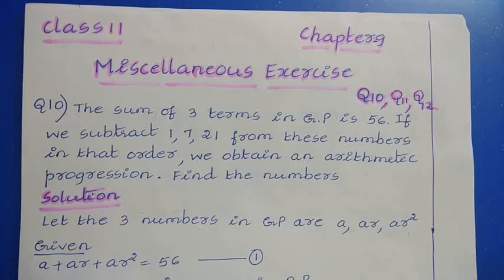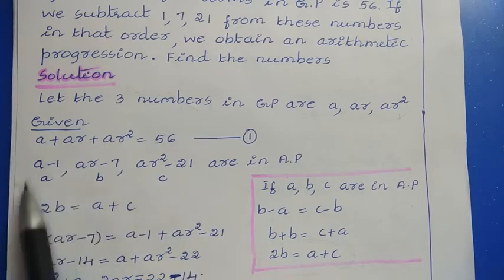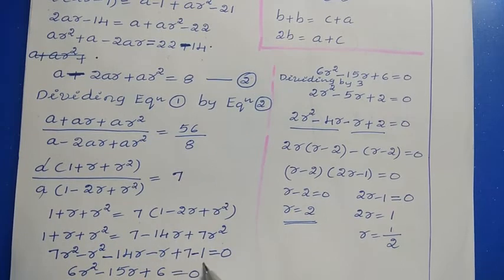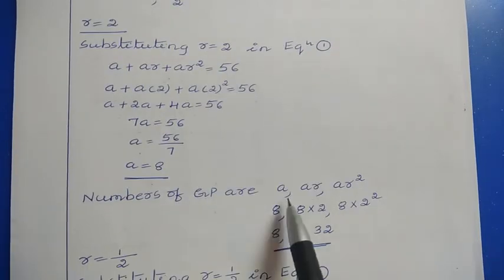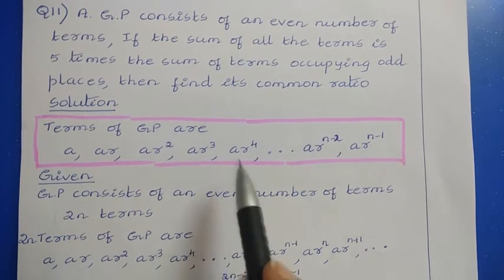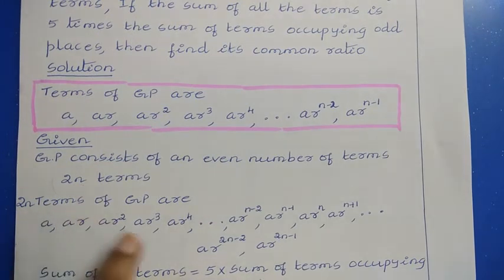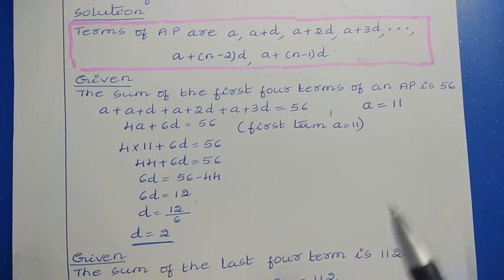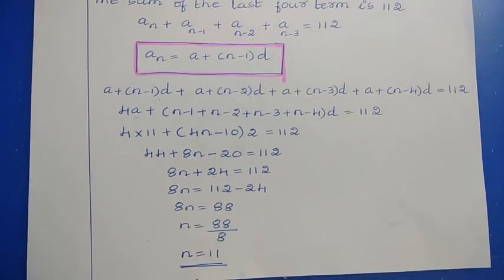26. NCERT Maths Class 11: Chapter 9: Miscellaneous Exercise Q10, Q11 and Q12